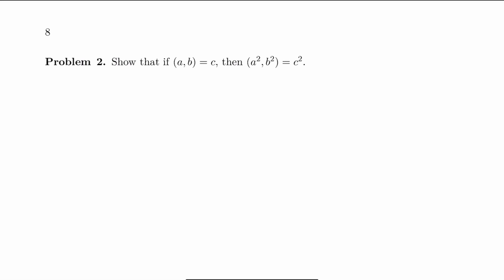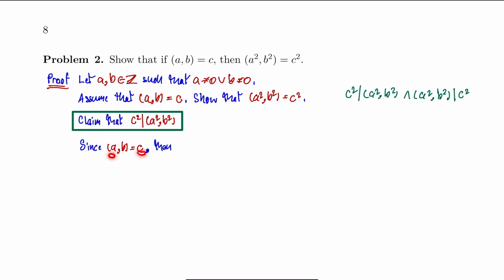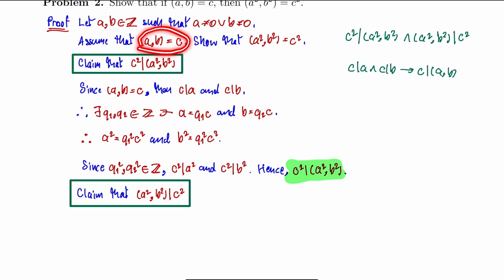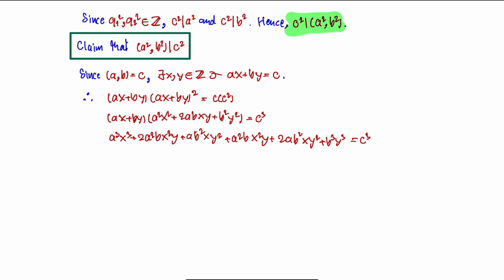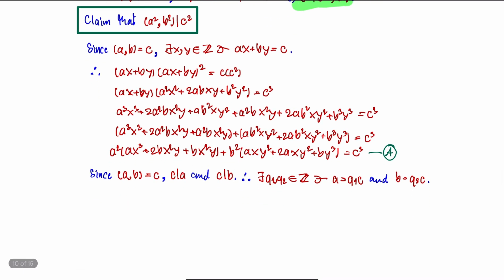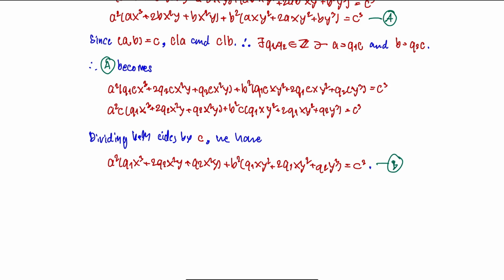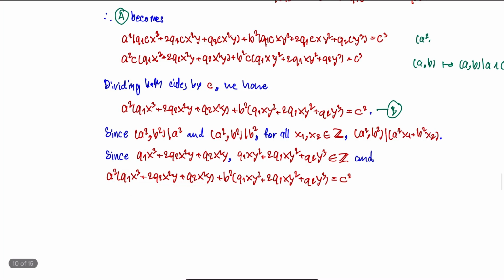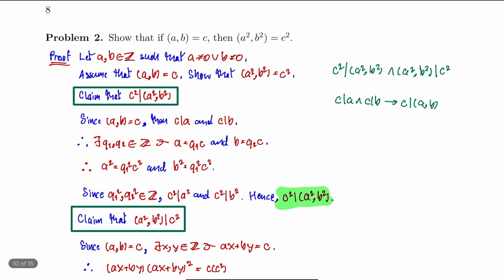Show that if gcd(a, b)=c, then gcd(a^2, b^2)=c^2 [NT-Ch.2-S2.5] - Part 10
This video uses the Be'zout's identity to prove that if gcd(a, b)=c, then gcd(a^2, b^2)=c^2

Note that
S2.5 denotes Section 2.5 Euclidean Algorithm